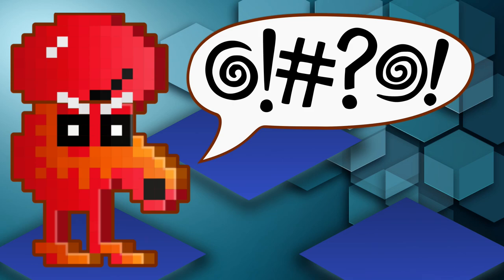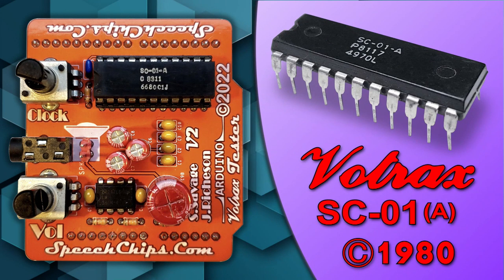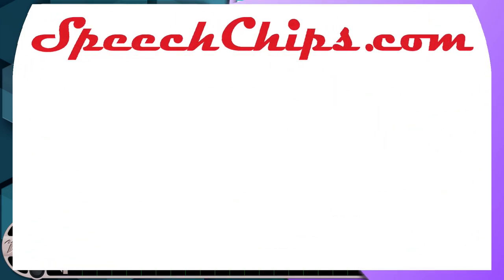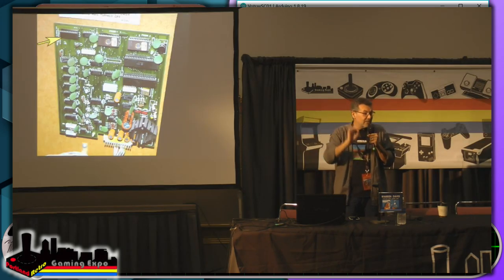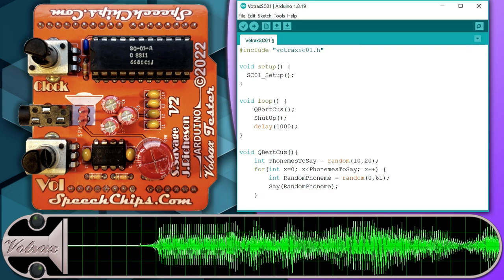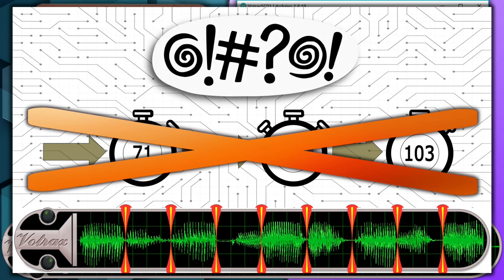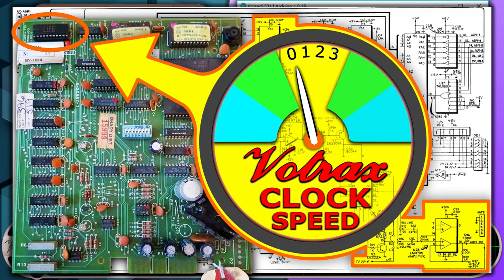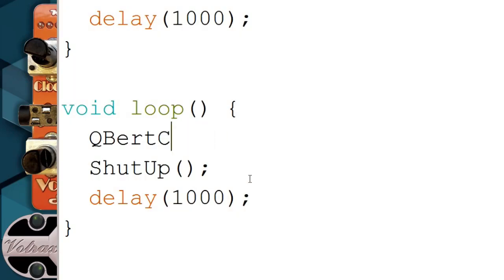Revealing Q*Bert: The Ultimate Retro Game Tech How to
Find out how Q*Bert's voice was made in this fast-paced make-one-yourself tutorial.

00:30 - The Votax SC-01 Tester Board.
01:22 - Why would anyone need to test a Votrax SC-01 Speech Synthesiser?
01:54 - Votrax Clone.
02:08 - Arduino Software to control a Votrax.
02:30 - How does the Votrax work?
03:15 - Warren Davis describes David Thiel's grand idea.
04:10 - Throwing random phonemes at a Votrax Voice Synthesiser.
04:54 - Creating individual bad words.
05:32 - A robot reading crude poetry to its robot on a starry night.
05:55 - Votrax Timing.
06:43 - 80ms phonemes.
07:05 - Expanding the inflections on a Votrax SC-01.
07:30 - Votrax Clock on a Gottlieb System 80 sound and speech board.
08:49 - Adjusting the pitch on the Votrax Tester Board.

The Votrax Tester board can be found in my eBay store:

Warren Davis (The creator of Q*Bert) for images and checking the video for technical accuracy.

Todd Tuckey of TNT Amusements Inc. for pointing to a Votrax in a Q*Bert machine.

Seattle Retro Guy for providing the video of "The Story Of Q*bert - Warren Davis" from the 2017 Portland Retro Gaming Expo (PRGE), October 21st 2017.

This video was produced with Power Director 365 in combination with original artwork by Scott Savage via Inkscape and Midjourney AI.